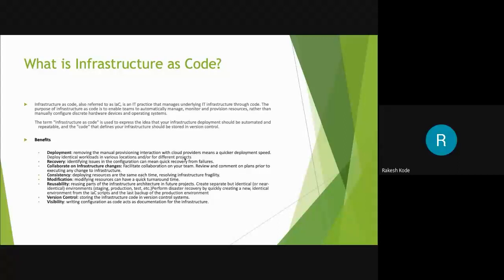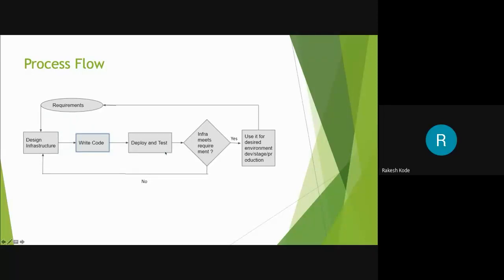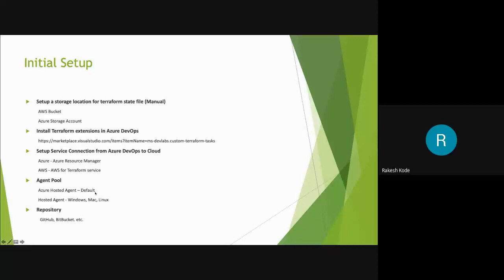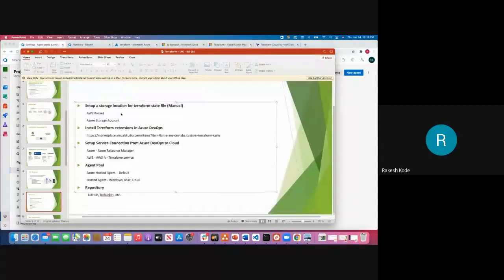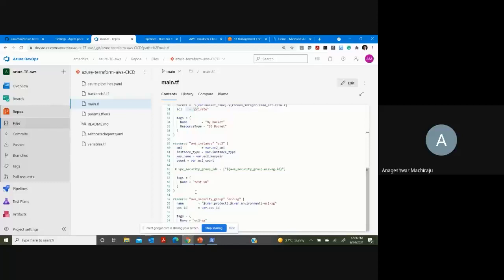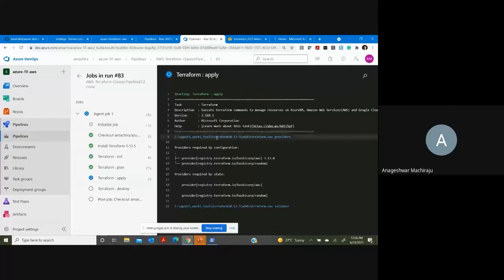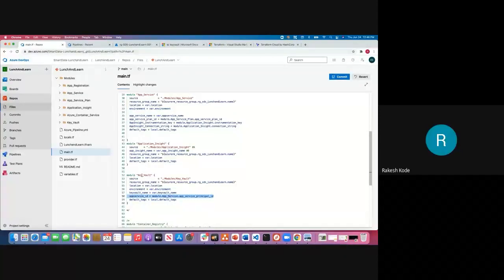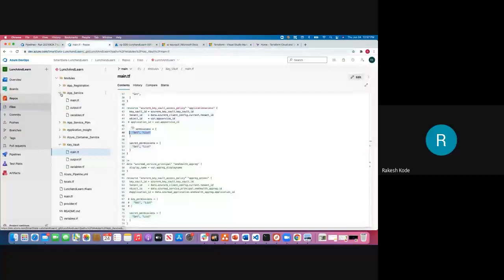Lunch and Learn: Infrastructure as Code (IaC)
View Smart Data's June Lunch and Learn